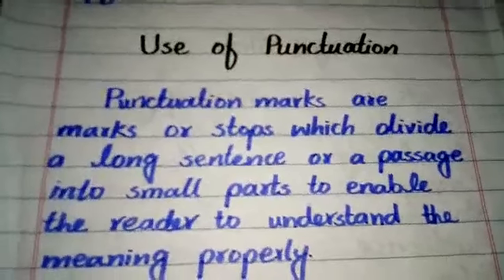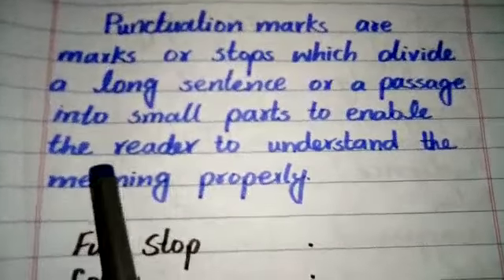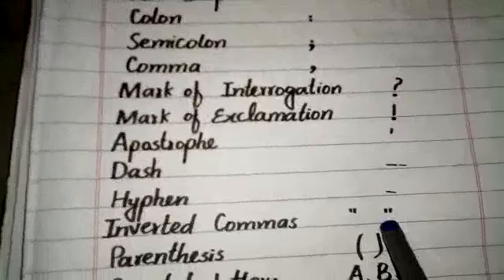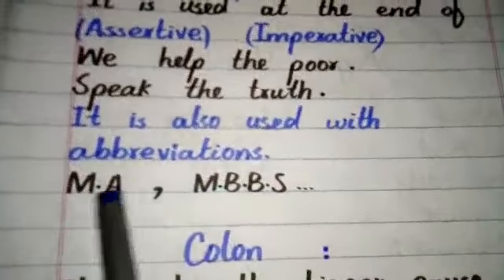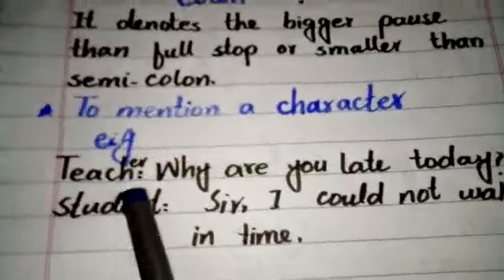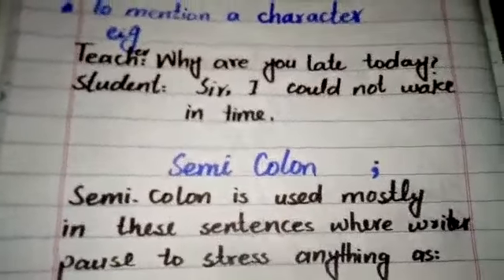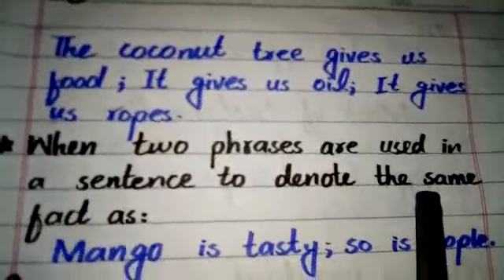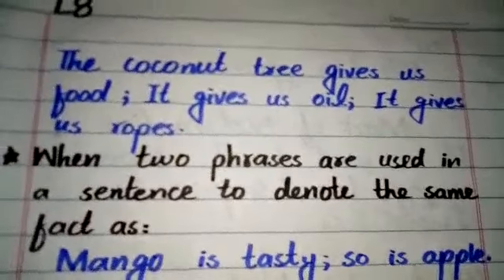English|Class 8|Lecture8| 20June20